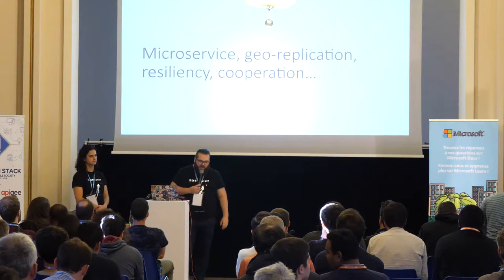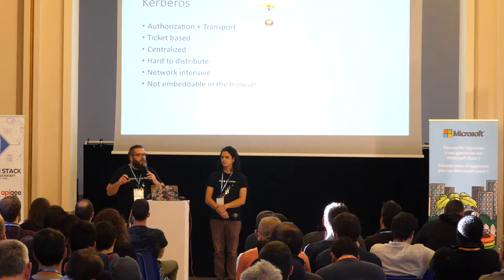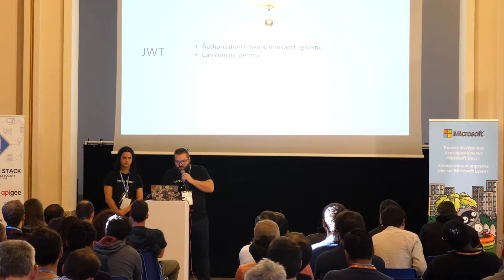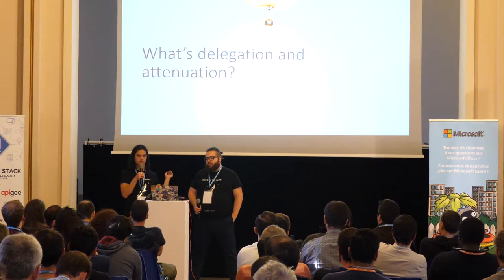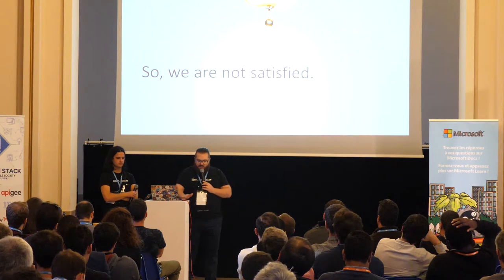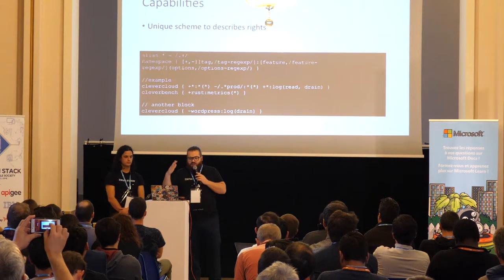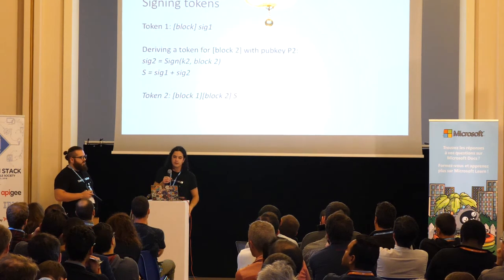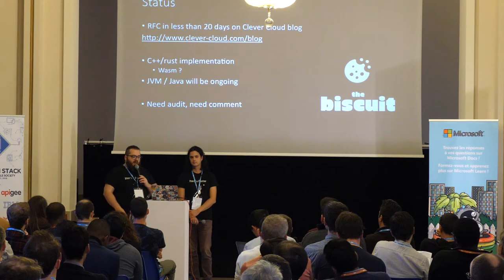APIdays Paris 2018 - Removing centralisation in Security, Quentin Adam, CEO, Clever Cloud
Removing centralisation in Security
Quentin Adam, CEO & Geoffroy Couprie, Security Engineer, Clever Cloud